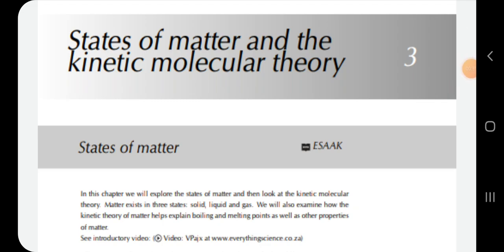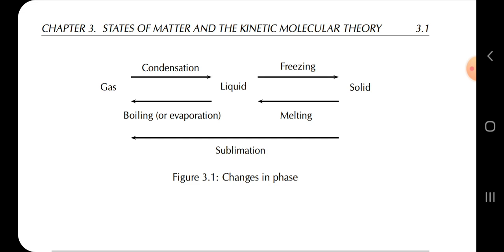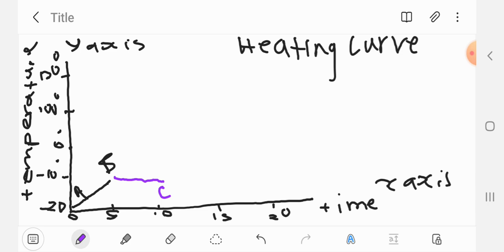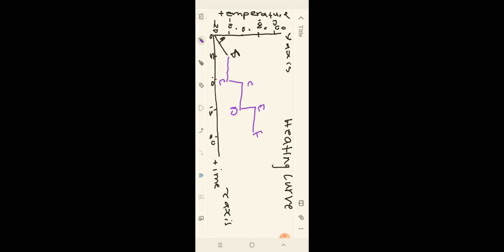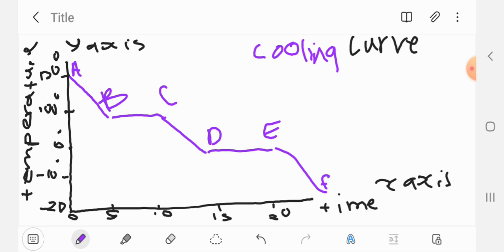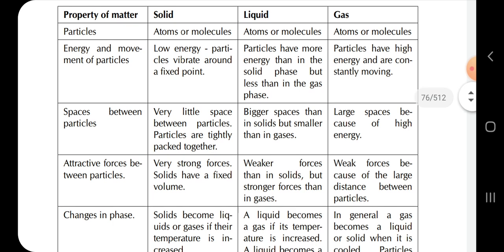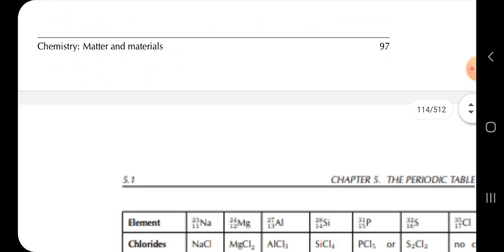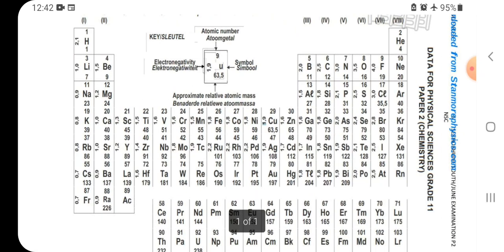GRADE 10 MATTER: STATE OF MATTER A D KINETIC MOLECULES ( PART 2)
How to name a chemical formula video link:

in this video I explain what is a cooling curve and a heating curve and the 3 states of matter